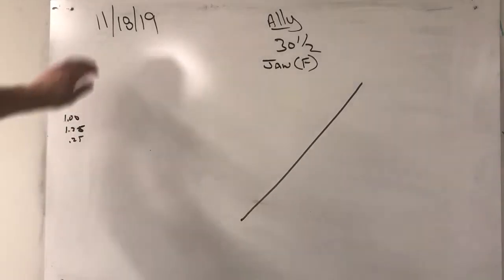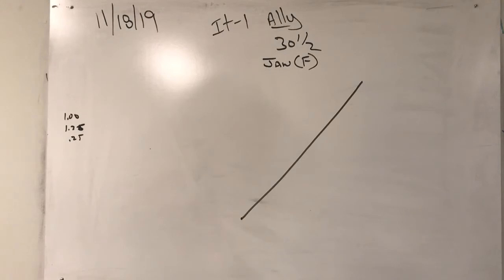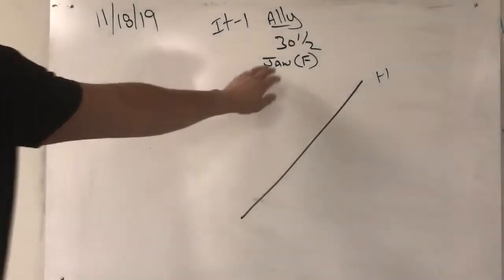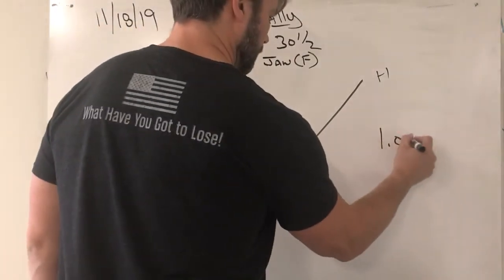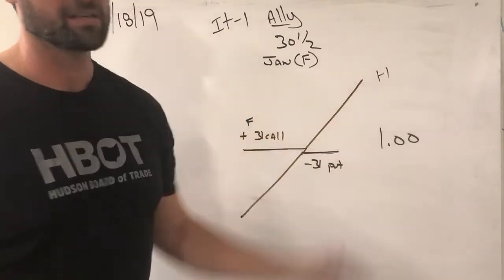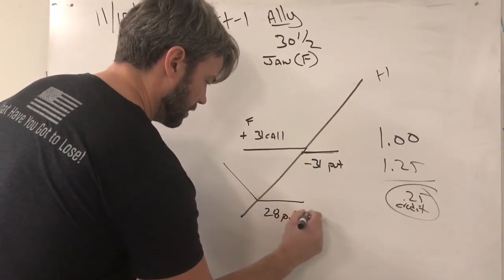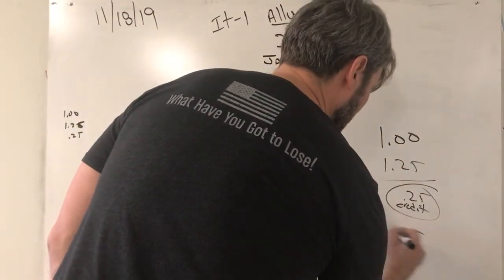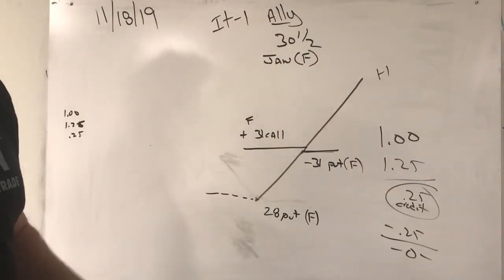IT-1 likes ALLY. Here is how we bought it for free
Become a member if you like what we are doing.